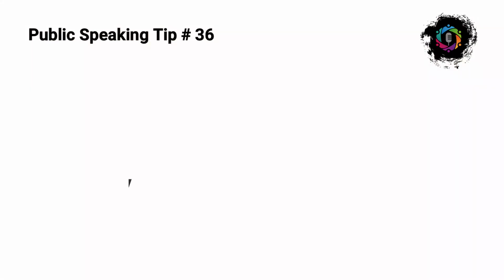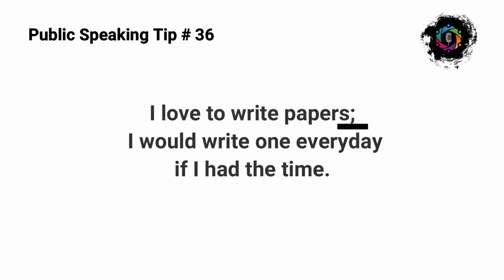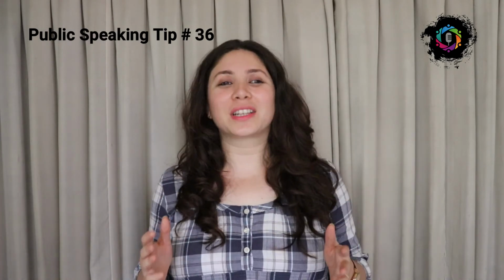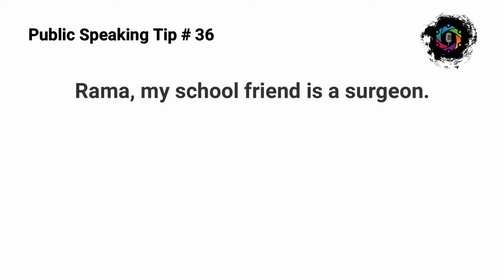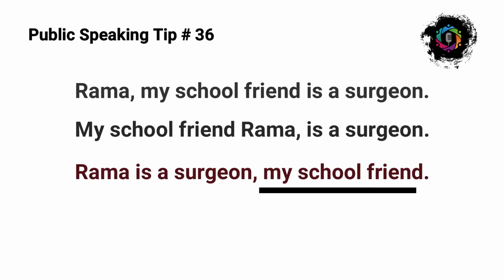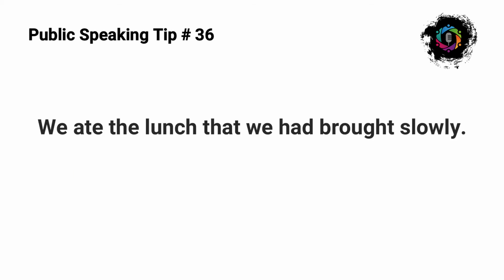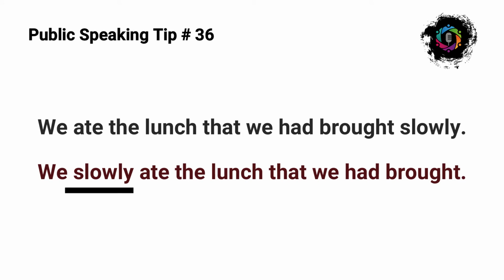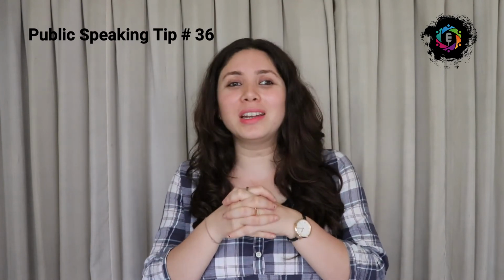Framing Sentences! : Part 3 - Public Speaking Tip 36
Words have the power to influence and correct sentences help to convey your meaning effortlessly!

Speakers' Circle is a platform to improve your Public Speaking Skills!!
Fill up a google form to be a part of Speakers' Circle and attend our meets.

Speak up and share the sunshine!
Nancy Shah